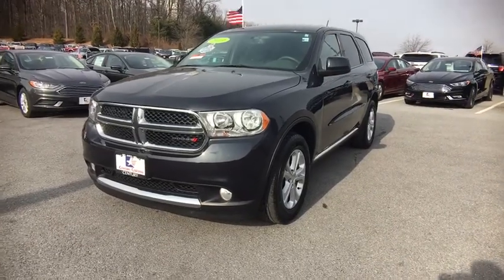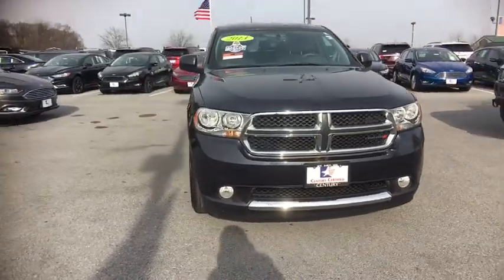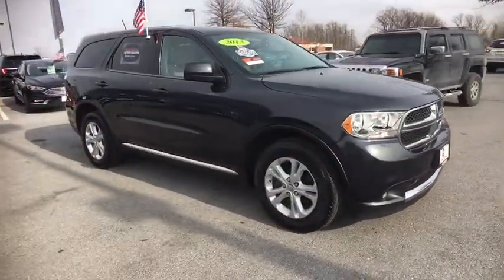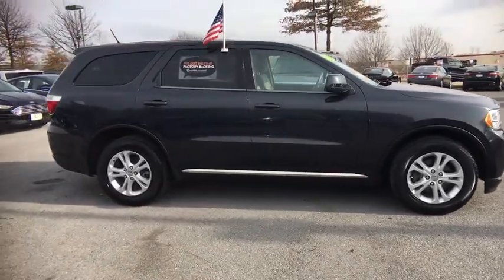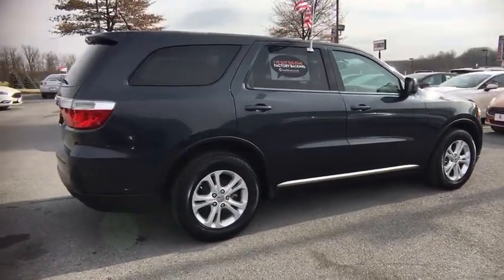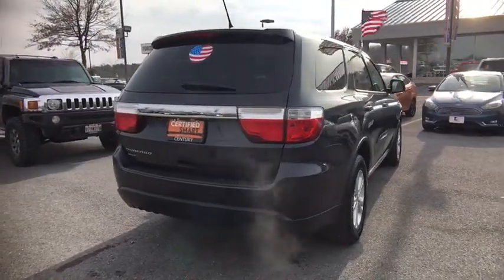2013 Dodge Durango Mt. Airy, Westminster, Skysville, Germantown, Frederick, MD 12741A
Maximum Steel Metallic  2013 Dodge Durango available in Mt. Airy, Maryland at Century Mt Airy. Servicing the Westminster, Skysville, Germantown, Frederick, MD area.

Century Mt Airy
302 Century Dr
Mt Airy MD 21771

New Price! CARFAX One-Owner. Clean CARFAX. Steel 2013 Dodge Durango SXT AWD 5-Speed Automatic 3.6L V6 Flex Fuel 24V VVT CHRYSLER CERTIFIED, REMAINDER OF FACTORY WARRANTY, **INCLUDES WARRANTY**, ONE OWNER, CLEAN VEHICLE HISTORY...NO ACCIDENTS!, MARYLAND STATE INSPECTED!, RECENT CENTURY TRADE IN, SERVICE RECORDS AVAILABLE, ALL WHEEL DRIVE, 23 mpg.brbrOdometer is 20835 miles below market average!brbrAwards:br  * Ward's 10 Best EnginesbrbrbrReviews:brbr  * Sophisticated ride; easy to maneuver; adult-friendly third-row seat; powerful optional V8; generous towing capacity. Source: Edmunds
18' x 8' aluminum wheels,Accent color wheel lip molding,Automatic headlamps,Belt moldings,Body color door handles,Body color exterior mirrors,Body color/accent color front fascia,Body color/accent color rear fascia,Bright license plate brow,Bright/accent color grille,Chrome headlamp bezels,Compact spare tire,Compact spare wheel,Deep-tinted sunscreen glass (All windows rearward of B-pillar),Fog lamps,Fold-away pwr exterior mirrors,Front license plate bracket,Heated exterior mirrors,Laminated front door glass,P265/60R18 on/off road Michelin BSW tires,Rear window wiper/washer,Tinted front door glass,Tinted windshield glass,Variable intermittent windshield wipers,2nd row 60/40 fold & tumble seat,3rd row bench seat,3rd row floor mat,3rd row remote headrest lowering,3-zone auto temp control,Air filtering,Aux 12V front pwr outlet,Aux 12V rear pwr outlet,Base door trim panel,Cargo compartment carpet,Cargo tie-down loops,Cloth low-back bucket seats,Covered cargo storage,Door trim panel w/ambient lighting,Floor carpet,Front passenger forward fold flat seat,Front/rear interior LED reading lamps,Full length floor console,Glove box lamp,Illuminated cupholders,Illuminated entry,Luxury front/rear floor mats,Manual adjust seats,Overhead console,Passenger assist handles,Premium instrument panel w/tachometer,Pwr accessory delay,Pwr locking fuel filler door,Pwr locks,Pwr windows -inc: front one-touch up/down,Rear air conditioning w/heater,Rear window defroster,Remote keyless entry,Removable/rechargeable lamp,Sentry Key theft deterrent system,Speed control,Steering wheel mounted audio controls,Storage net,Tilt/telescope steering column,Vehicle info center,Visor vanity mirrors,160-amp alternator,195mm front axle ring gear,195mm rear axle,3.09 axle ratio,3.6L 24-valve V6 VVT flex fuel engine -inc: oil cooler (REQ: NAS 50 State Emissions),5-speed automatic transmission,700-amp maintenance free battery,All wheel drive,Electro-hydraulic pwr rack & pinion steering,Engine oil cooler,Hill start assist,Pwr 4-wheel anti-lock disc brakes -inc: rain brake support  ready alert braking,Single speed transfer case,Tip start,Trailer sway damping,(6) speakers,Audio jack input for mobile devices,SIRIUS satellite radio -inc: 1-year of service,Uconnect 130 -inc: AM/FM stereo w/CD/MP3 player,Active head restraints,Advanced multistage front air bags,Child safety rear door locks,Electronic stability control,Enhanced accident response system,Four wheel traction control,Latch-ready child seat anchor system,Side curtain air bags for all seating rows,Supplemental front seat side air bags,Supplemental side air bags,Tire pressure warning lamp,